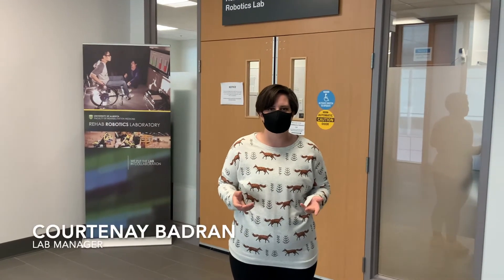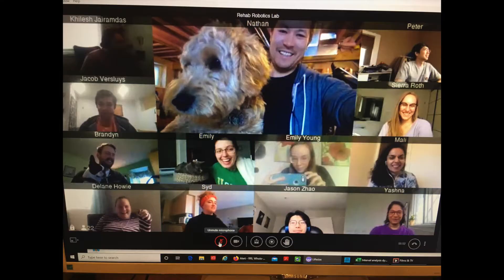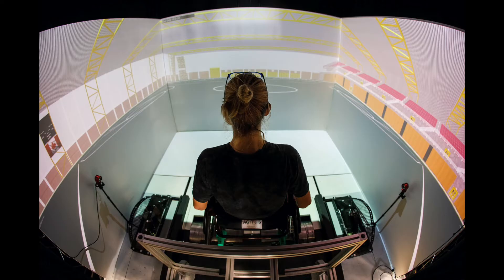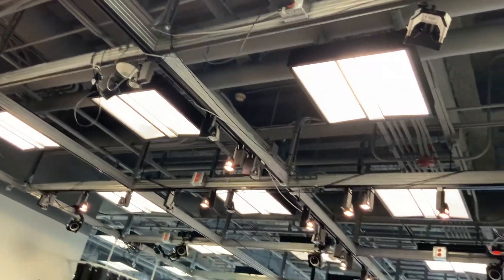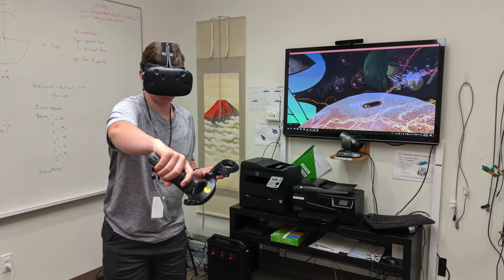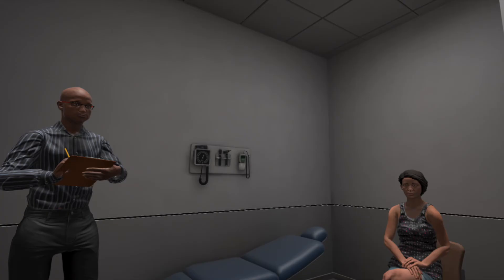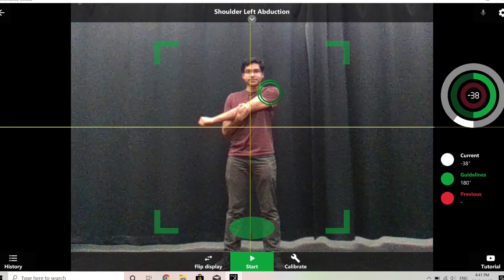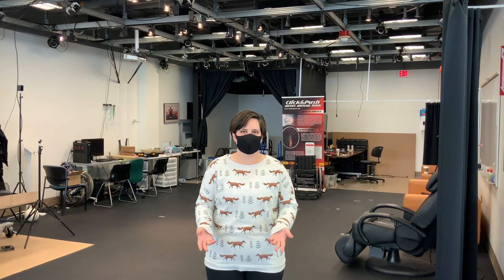VIRTUAL TOUR: UAlberta Rehabilitation Robotics Lab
The Faculty of Rehabilitation Medicine's Rehabilitation Robotics Lab (RRL) is an inter-disciplinary research lab focused on improving quality of life through robotics and technology. Our research focuses on wheelchair biomechanics, new technologies to assess spinal structure and function, assistive robotics, and virtual reality in rehabilitation medicine.

The focus of the RRL has always been to provide a "sandbox" environment for research and development related to the biomechanics of human functioning through simulation and the implementation of extended reality (XR) technologies.

Through collaboration with the Faculty of Medicine and Dentistry and SMART Network, the RRL was able to secure funding to equip the lab with advanced motion capture, immersive VR systems, and a six-degrees-of-freedom robotic platform to study back pain. Beyond the physical space and equipment, the lab has evolved into a collaborative hub of trainees and researchers from across campus. Our trainees (undergraduates, masters students, PhDs, and post-docs) undertake projects and learn the skills to become creative innovators and change the future of rehabilitation.